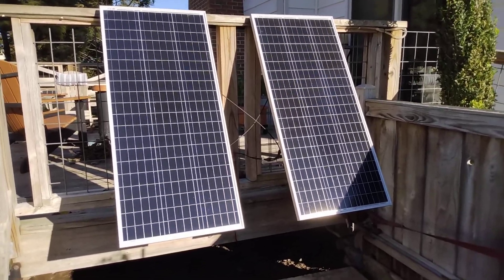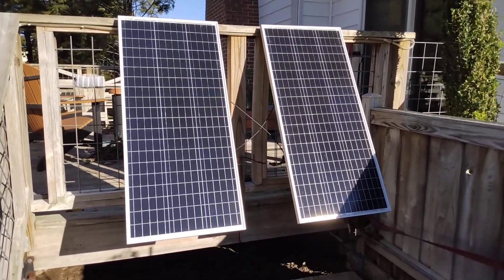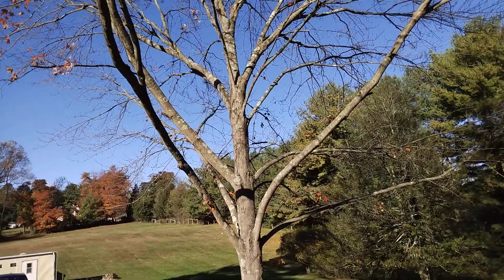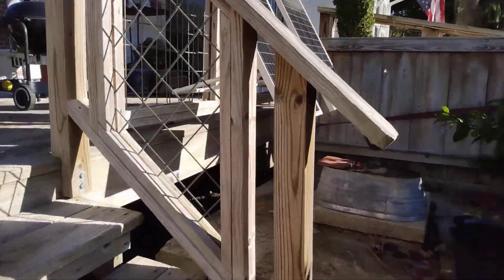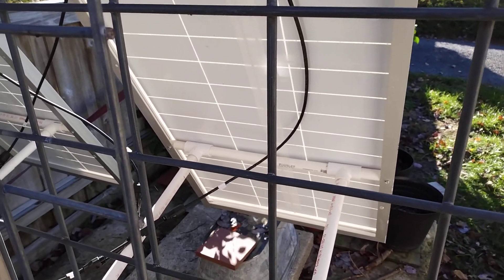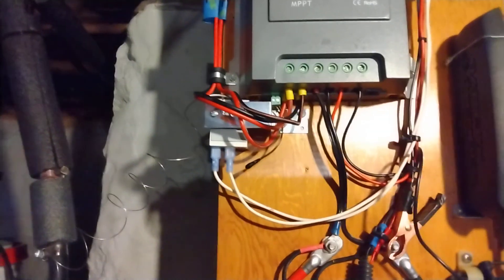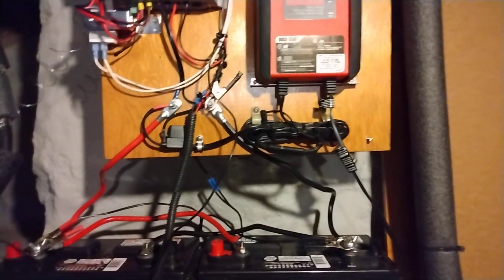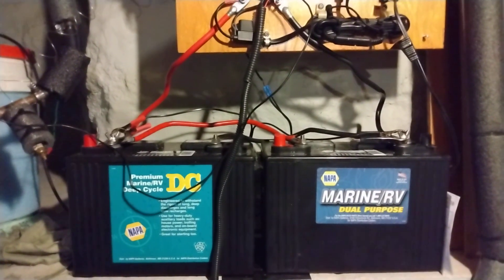Harbor Freight Solar Kit update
Some new additions to make the system more efficient
New Powa panels:

GCSOAR Charge Controller:  The only thing I don't like about this controller is its app software